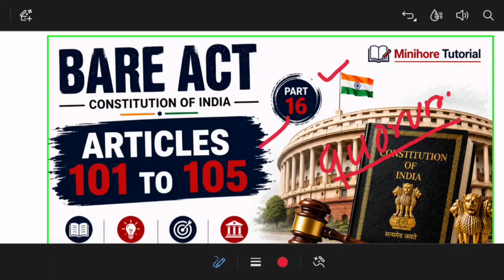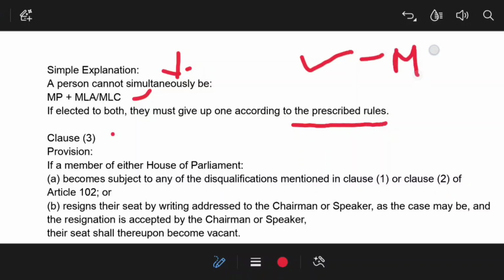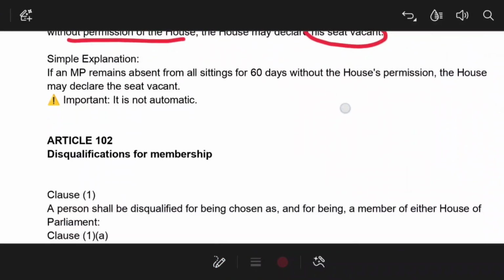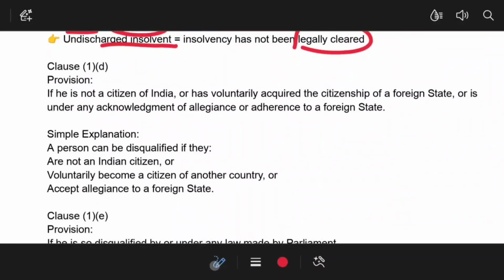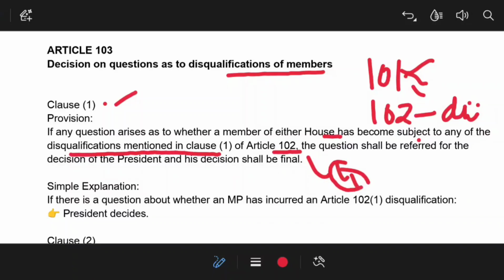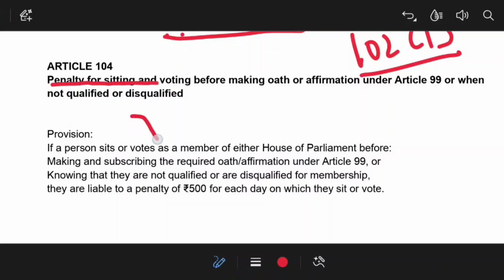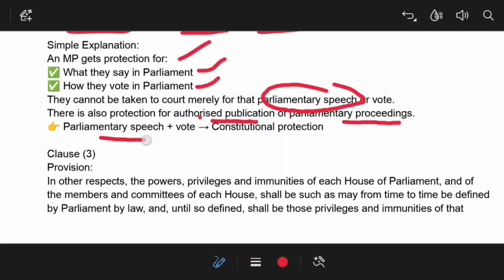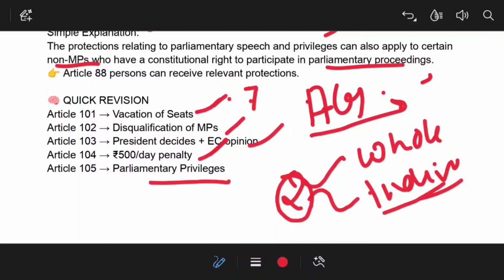Article - 101 to 105 | Bare act explained | Vacation of seat | Disqualification of MP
In this video, we have discussed each article clause by clause from 101 to 105 including vacations of the seed of MP or MLA disqualification of the members of the house and power privileges and immunities that are available to Parliament as a collectively and member as a individually!